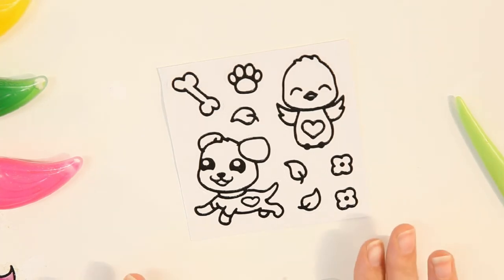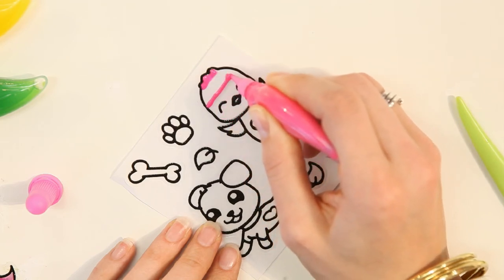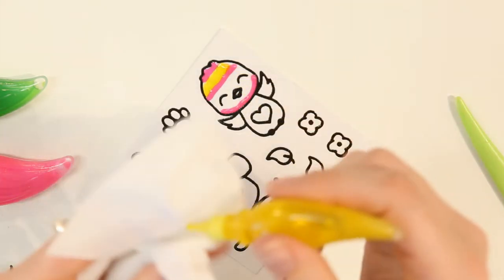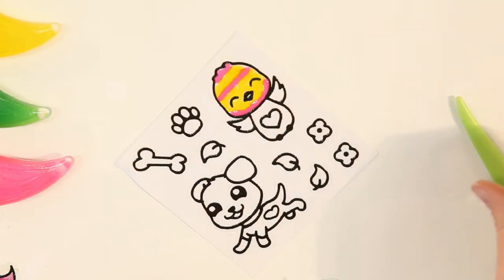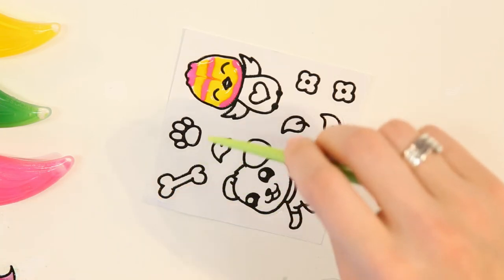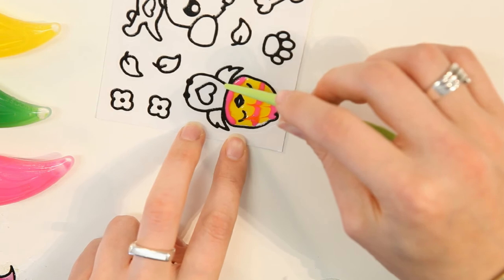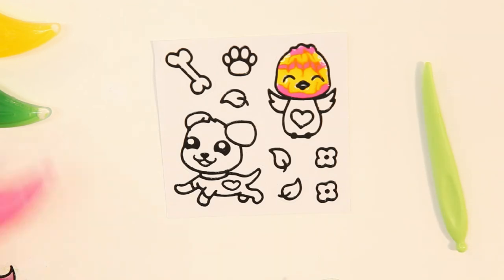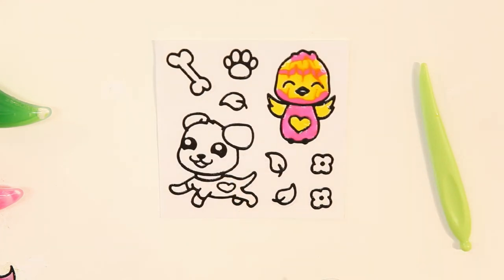Geleez How To Video - Marbling 1 Stripes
At Moose, everything we do is driven by our mission of making kids Superhappy. We create WOW products and marketing that drive phenomenal success around the world.